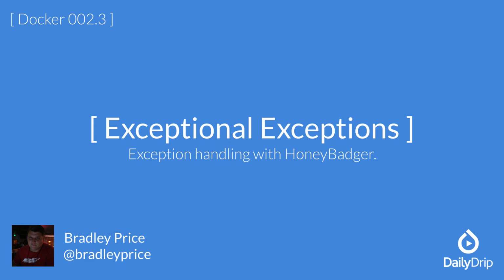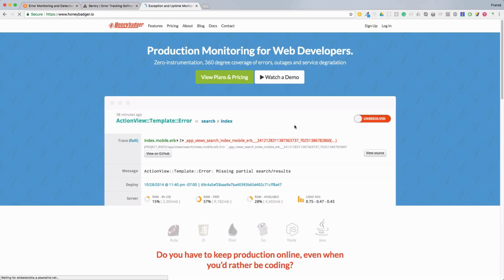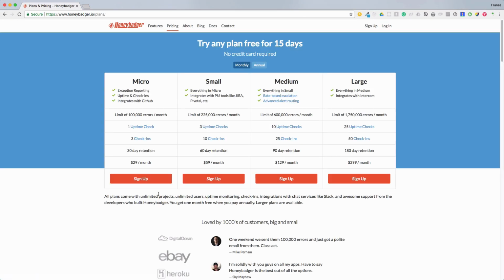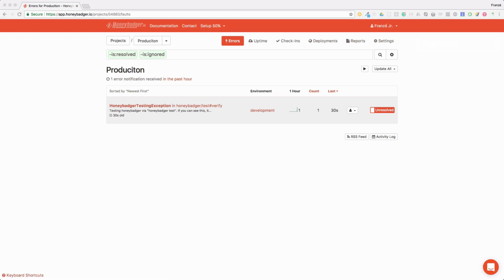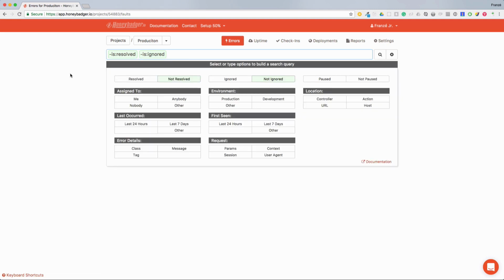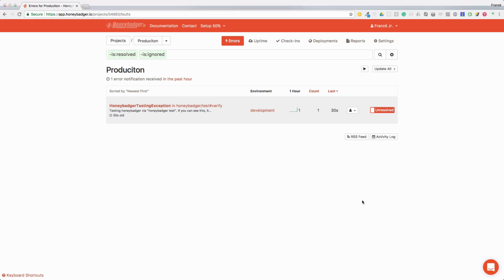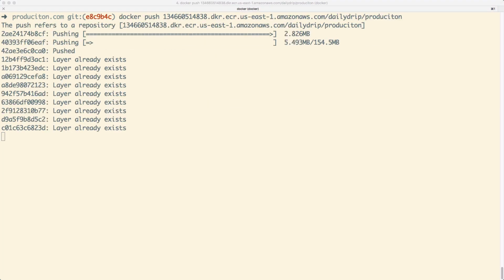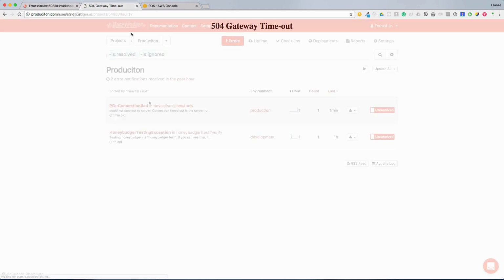Exceptional Exceptions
Exception handling with HoneyBadger.